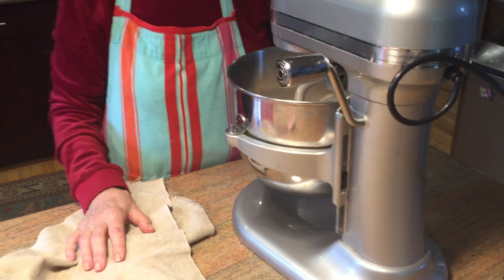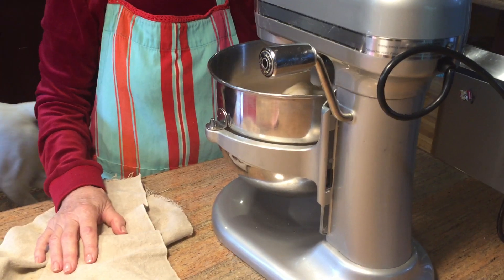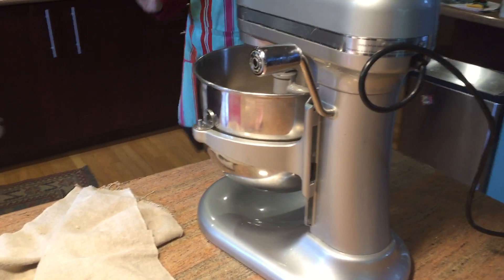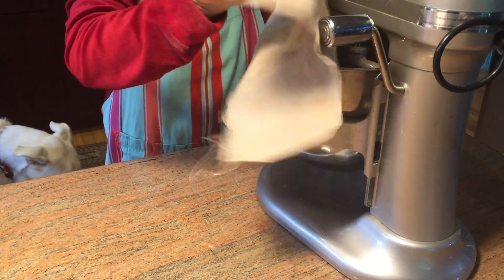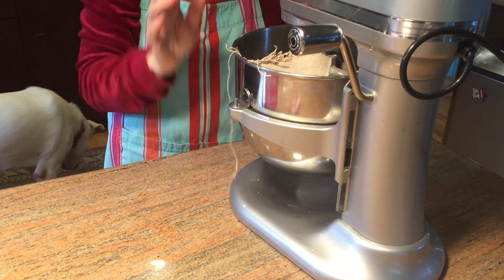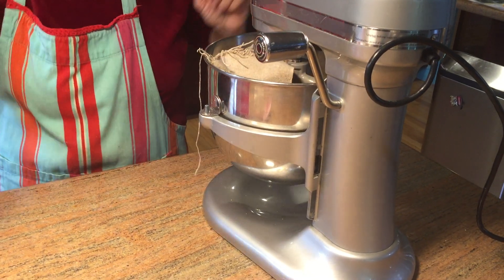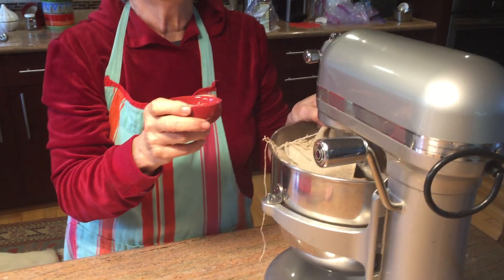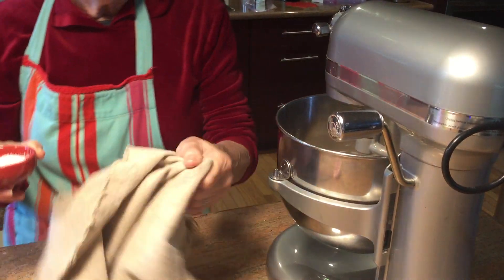4. RESTING 20 MIN AFTER MIXING, THEN SALT, THEN MIX 5 MIN